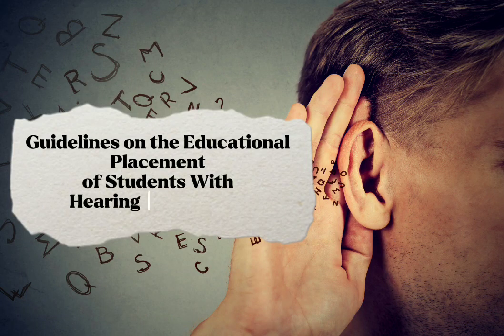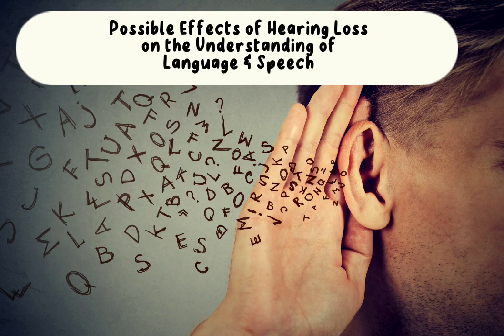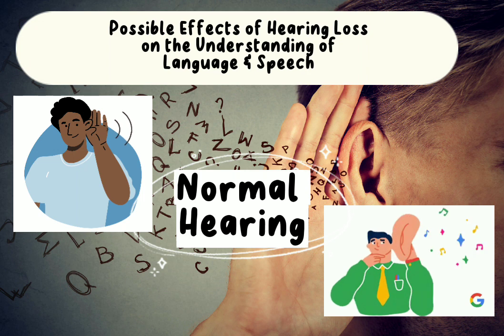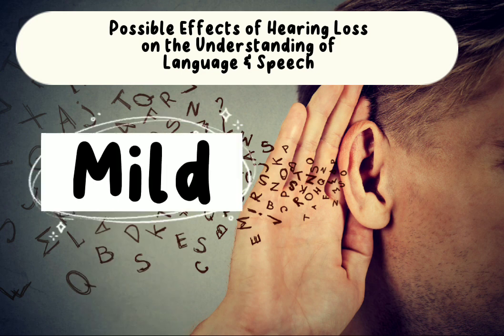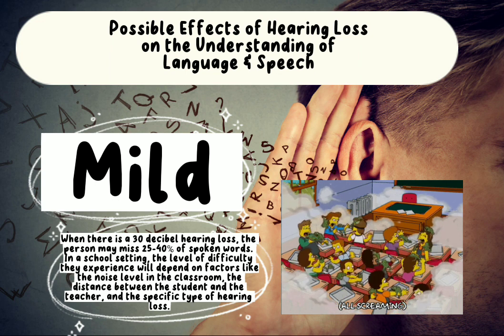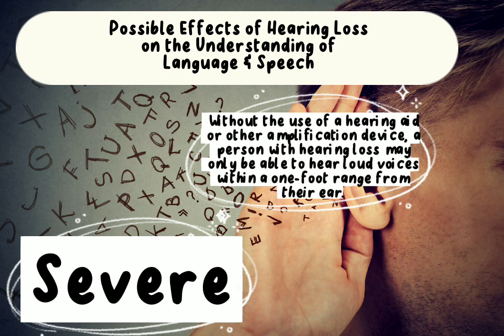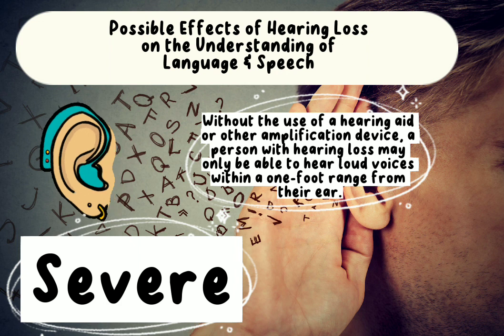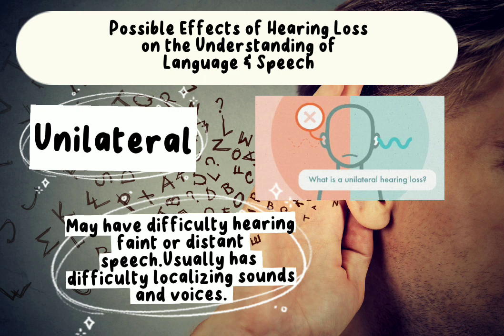Guidelines on the Educational Placement of Students With Hearing Impairment